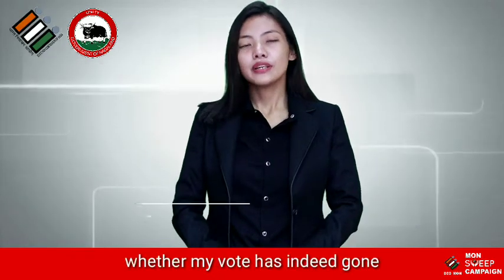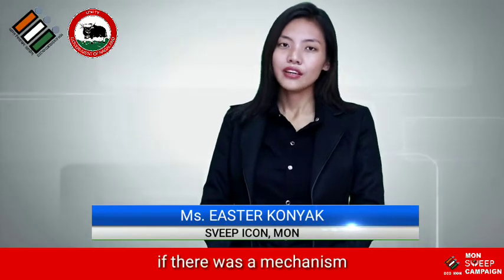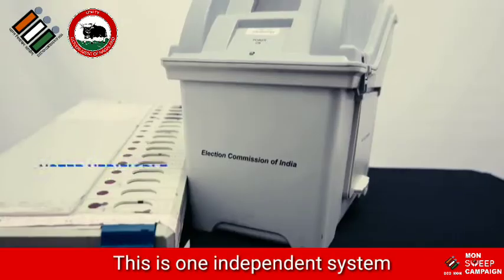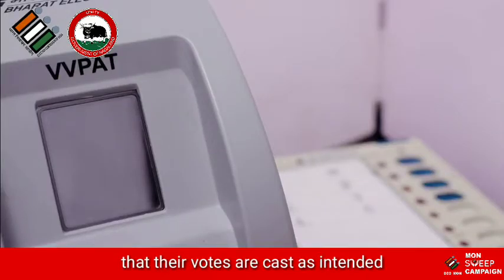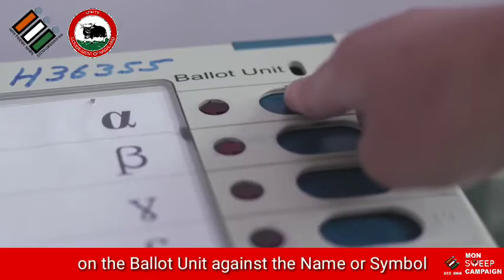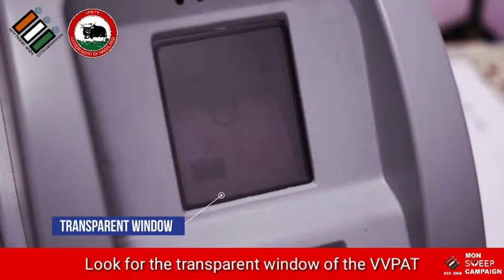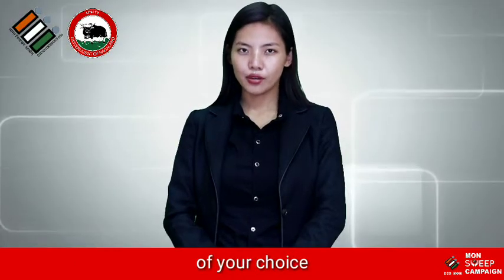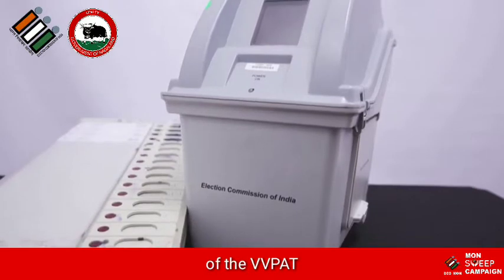CEO Nagaland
How to cast your vote using EVM VVPAT- Easter Konyak, SVEEP Mon Icon